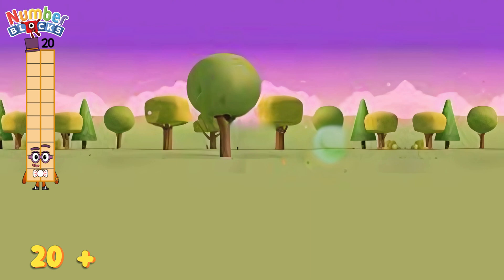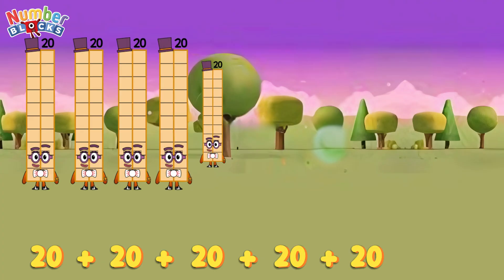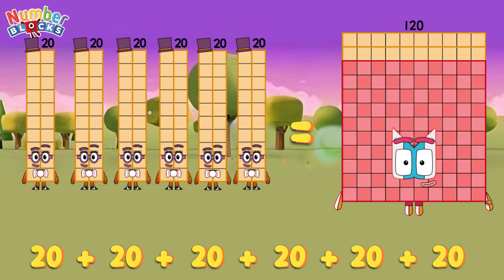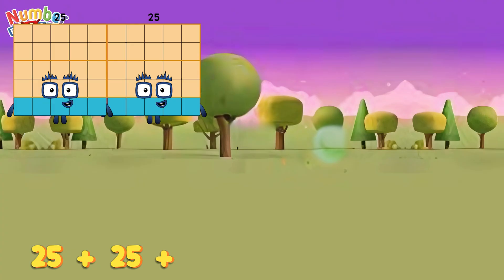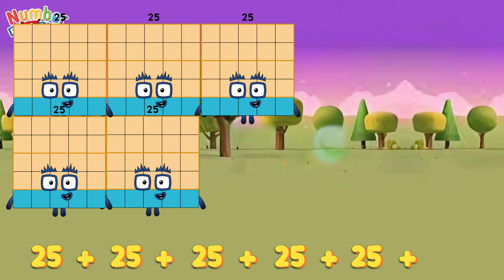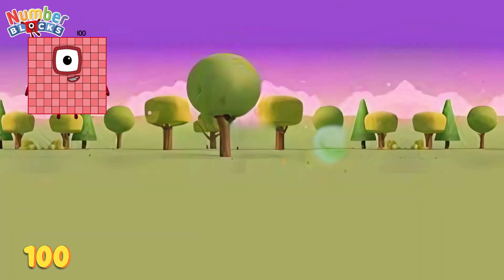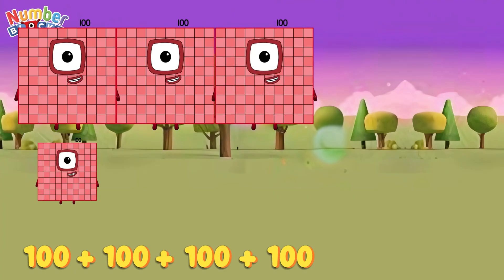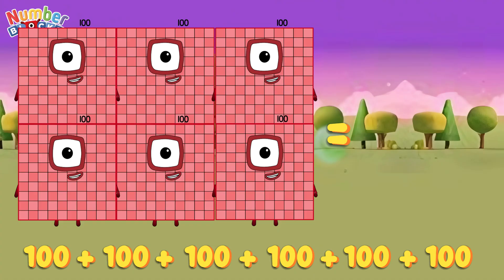6 DUPLICATE NUMBERBLOCKS ADDITION | ADD AND COUNT RANDOM BIG NUMBERS | LEARN TO COUNT LEARNINGBLOCKS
6 DUPLICATE NUMBERBLOCKS ADDITION | ADD AND COUNT RANDOM BIG NUMBERS | LEARN TO COUNT LEARNINGBLOCKS

Today, let's learn addition. Join me and let's add 6 same numbers using numberblocks. Adding numbers is easy and fun with numberblocks!